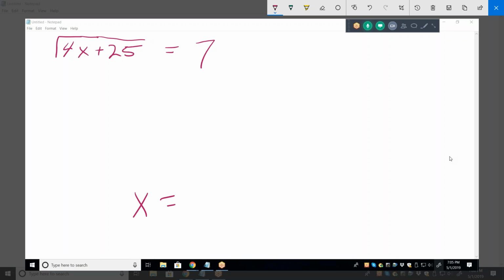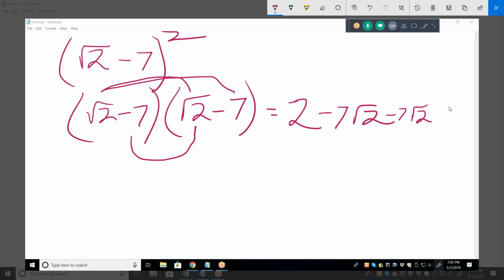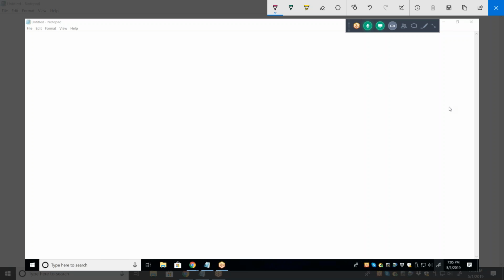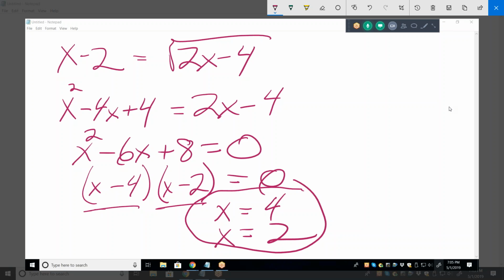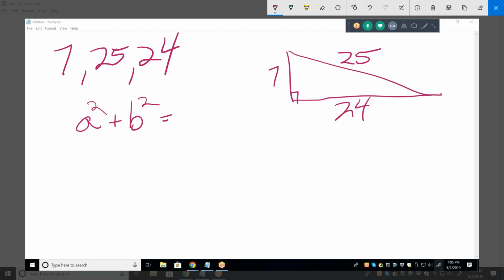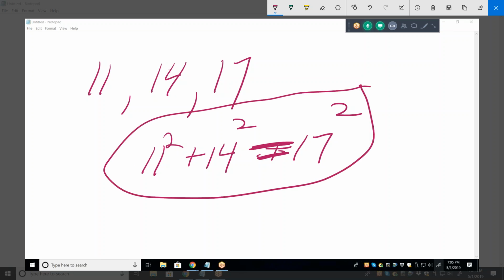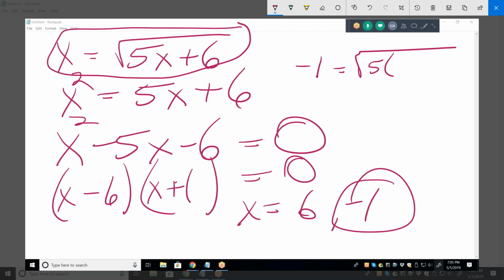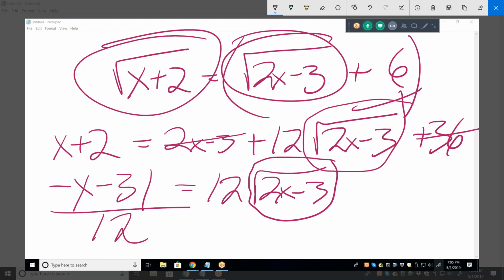Online Algebra 2 tutoring, BS050119